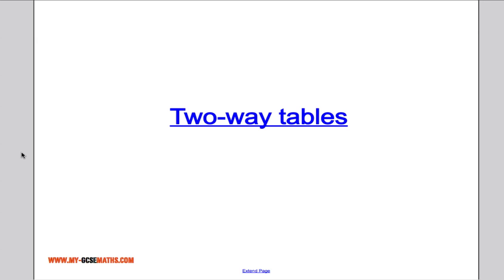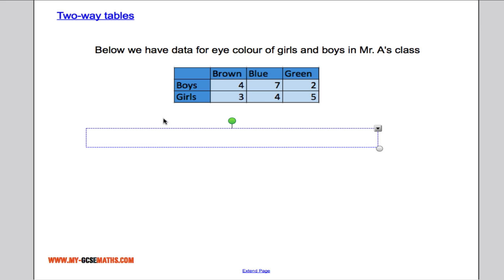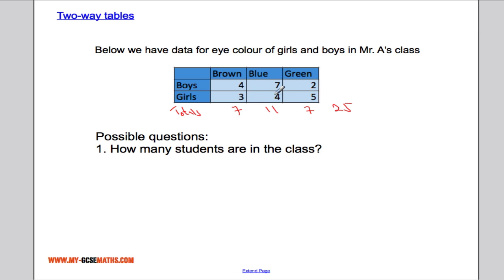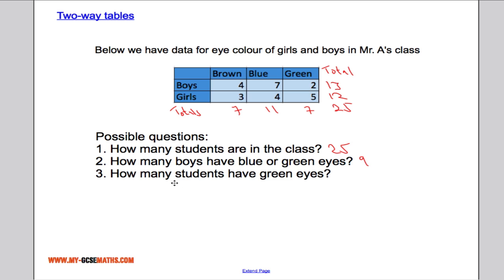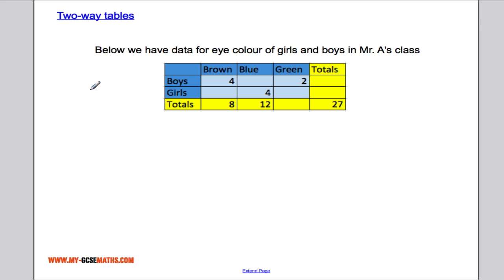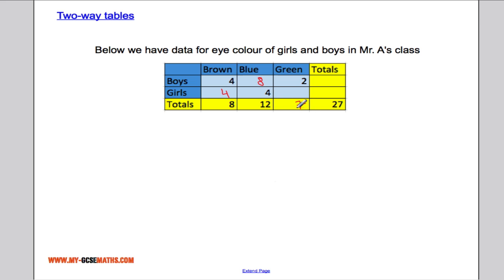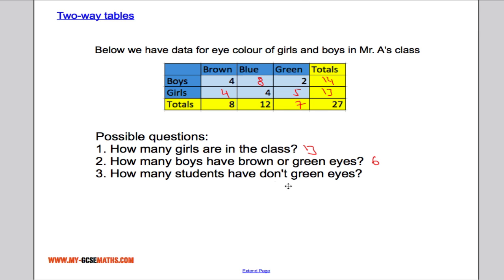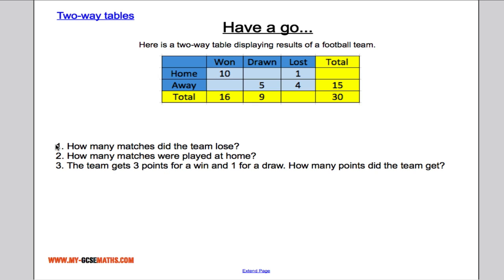Two-way tables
How to use a two-way table to answer questions for GCSE.